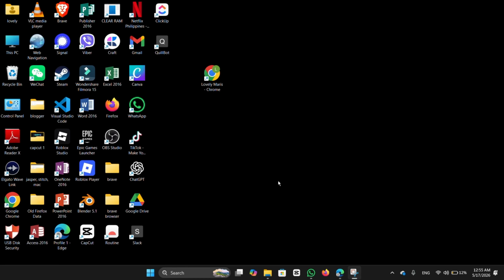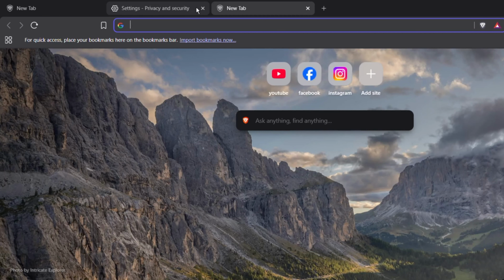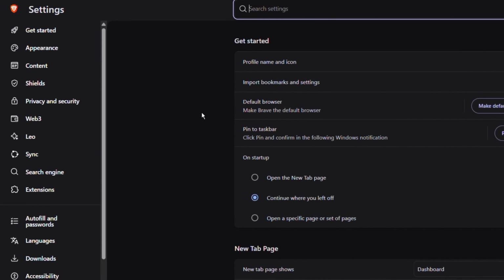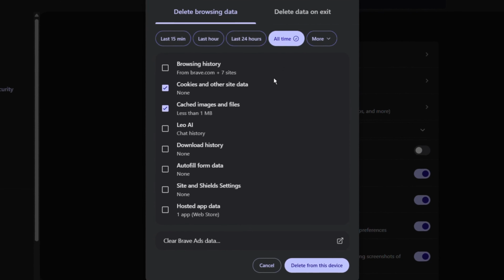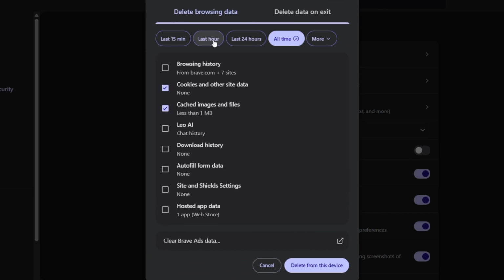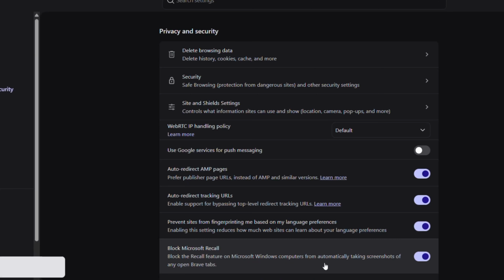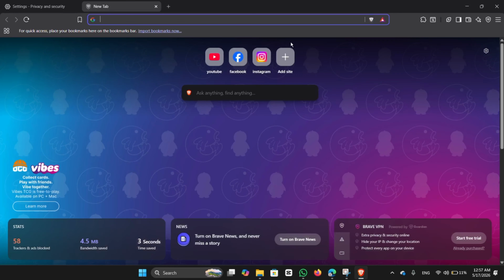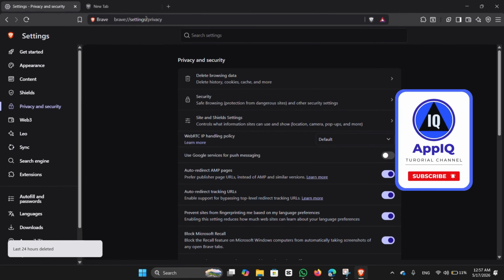How to Clear Cookies in Brave Browser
How to clear cookies in Brave Browser step by step and remove stored website data easily.
This tutorial shows how to delete cookies in Brave Browser to improve privacy, fix website issues, and refresh browser data.

Learn how to manage and clear browser cookies in Brave Browser with this simple step-by-step guide.

📌 What you’ll learn:
• How to open Brave Browser privacy settings
• How to remove website data and browsing data
• How to fix login and website loading issues
• Difference between cookies and cache
• How to keep saved passwords while deleting cookies

This guide works for Brave Browser on Windows, Mac, and Linux.